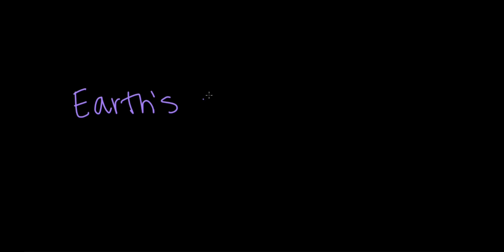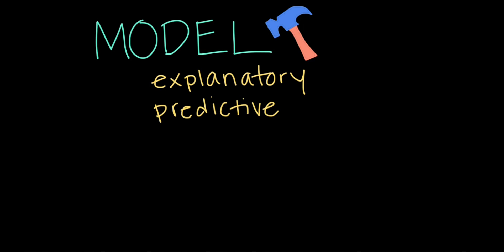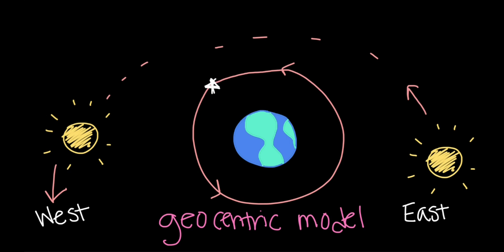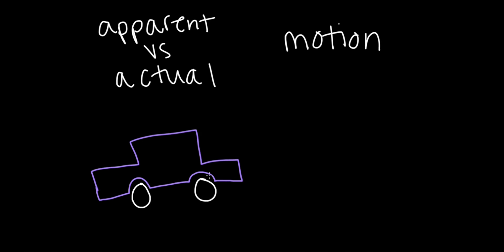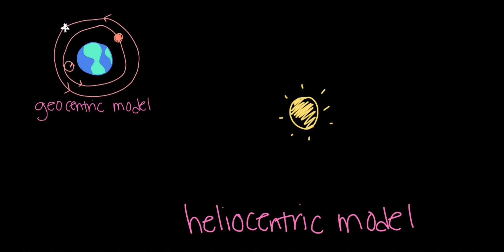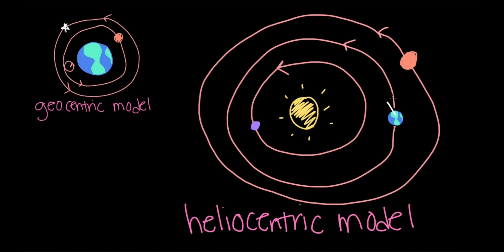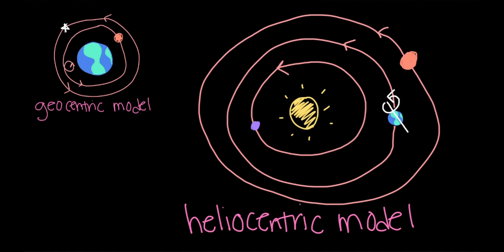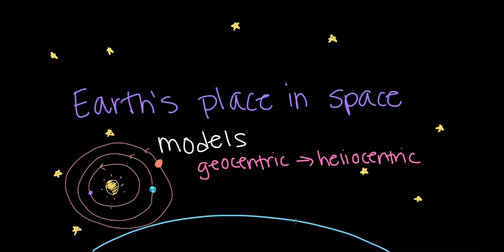Earth's place in the universe | Middle school Earth and space science | Khan Academy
Early astronomers developed the geocentric model to describe Earth's place in the universe. In this model, Earth is at the center of the universe. Later, the geocentric model was replaced by the heliocentric model. In this model, the sun is at the center of the universe.